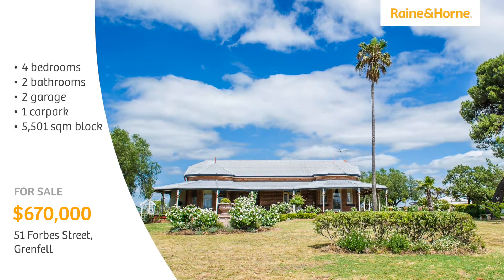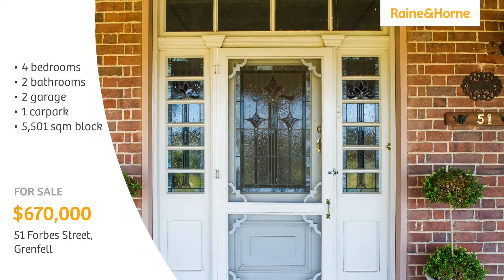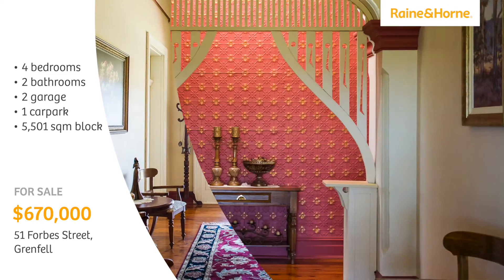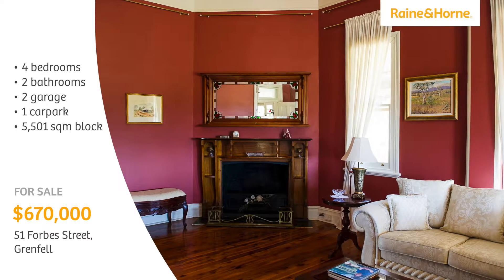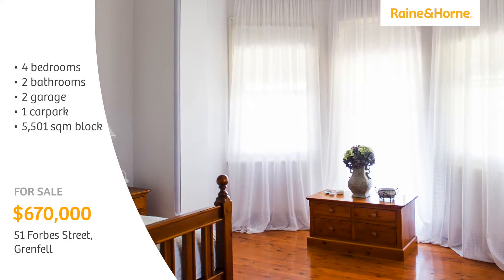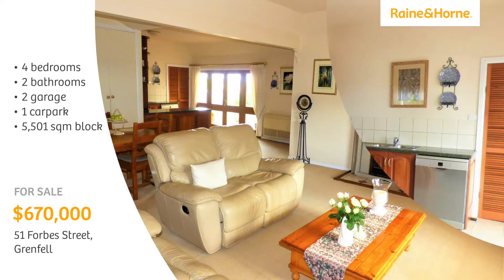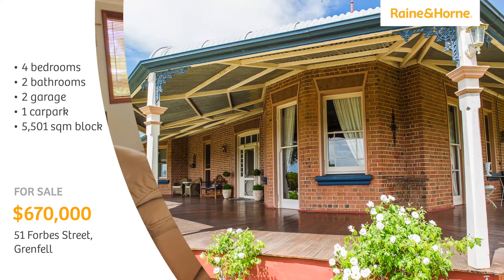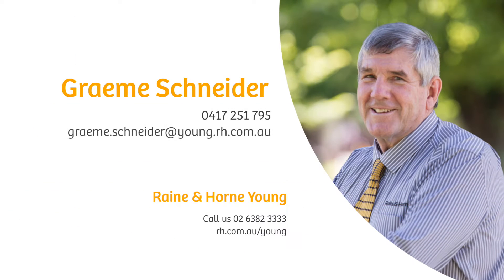51 Forbes Street, Grenfell NSW 2810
Agency - Raine & Horne Young
Property For Sale - 51 Forbes Street, Grenfell NSW 2810